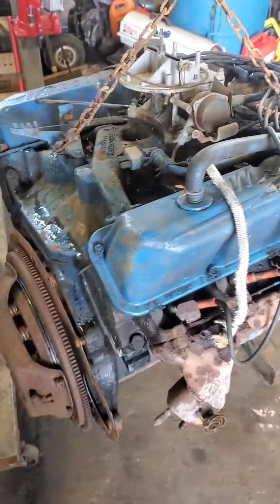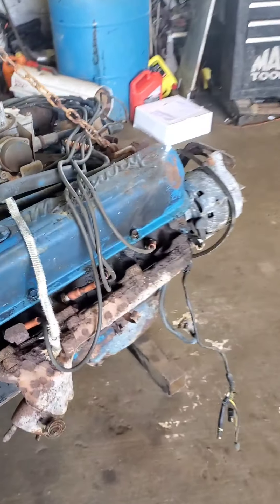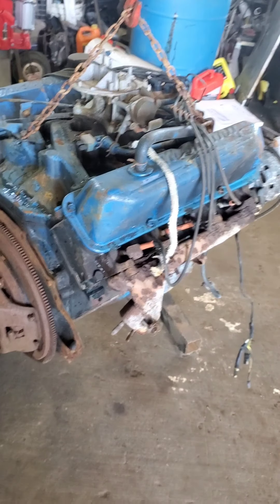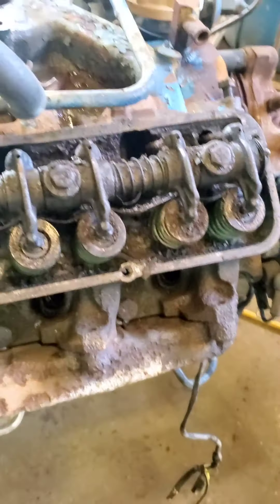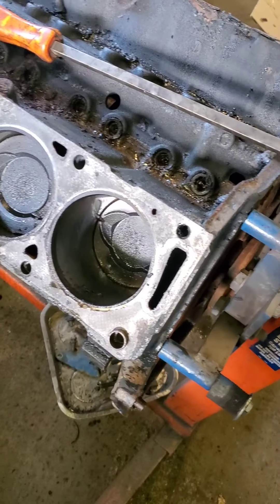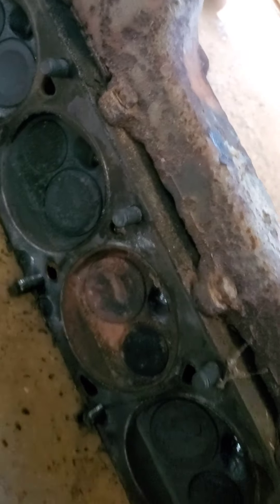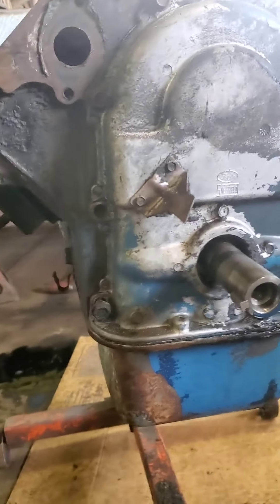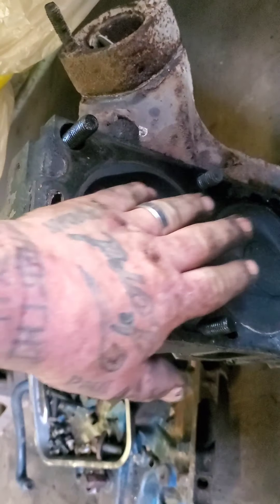Rebuilding 390 for my 63 galaxy 500 part 1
Pulling 390 apart to see what i need